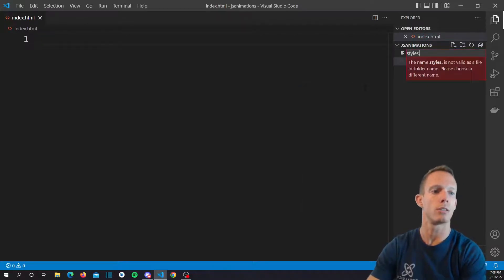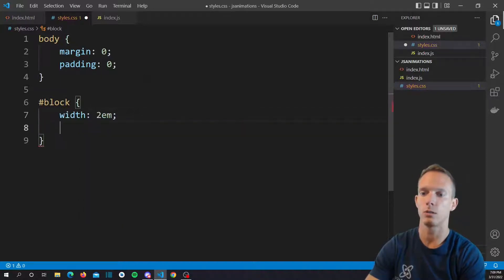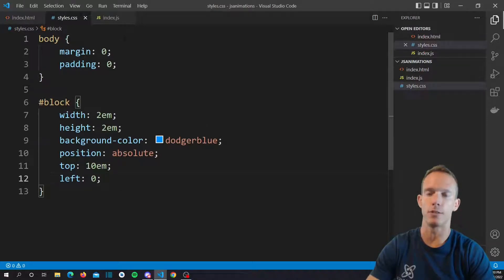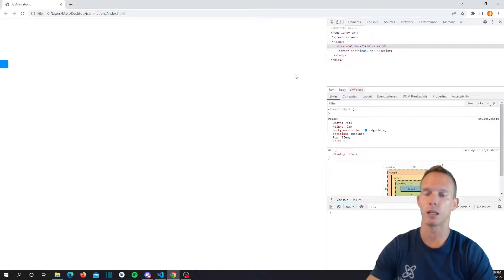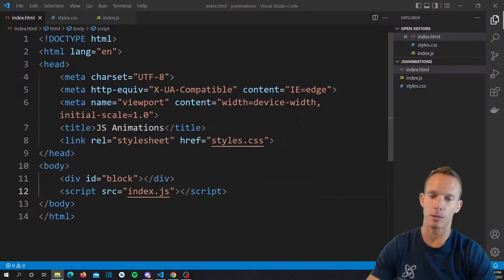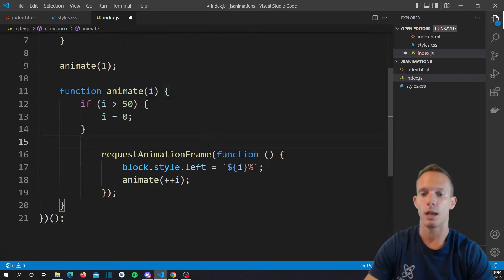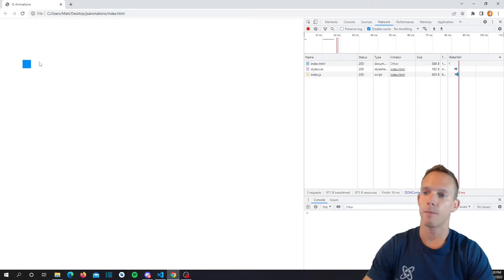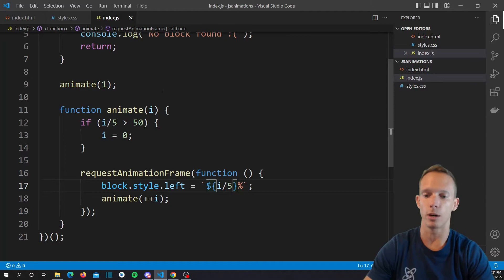JavaScript Animation Basics [Beginner Tutorial]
Run through a basic JavaScript animation example and gain the basic fundamentals you can use to create complex and web animation experiences.